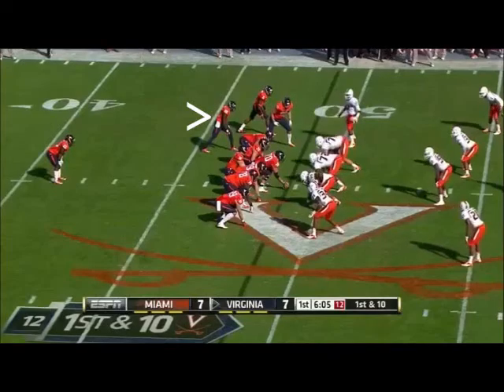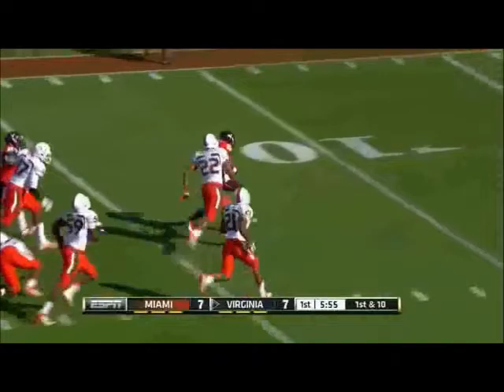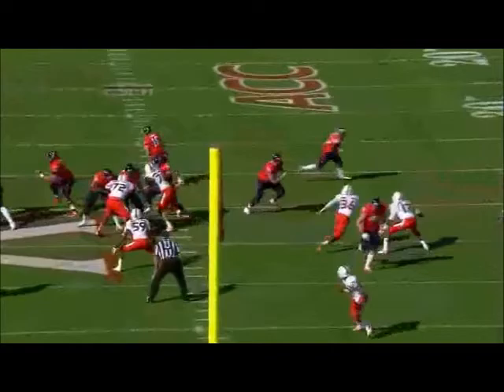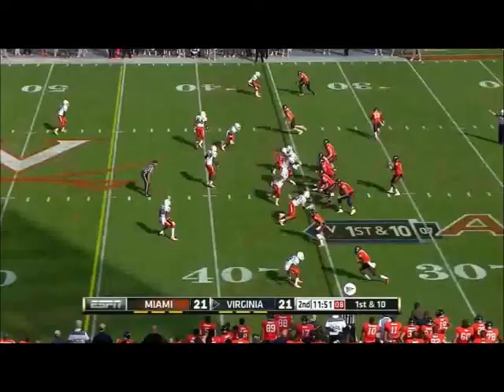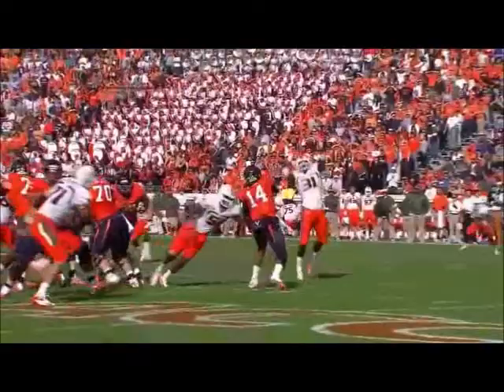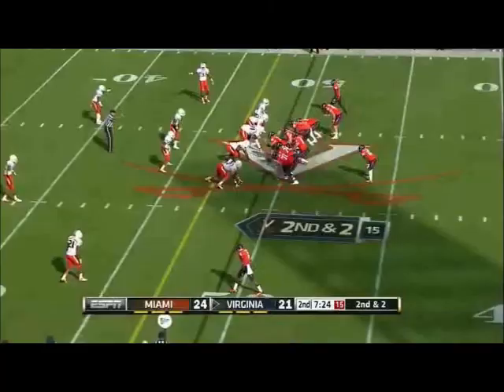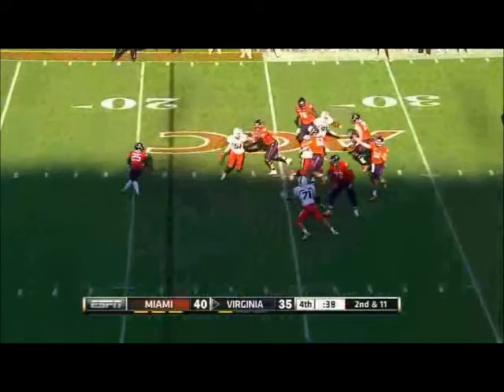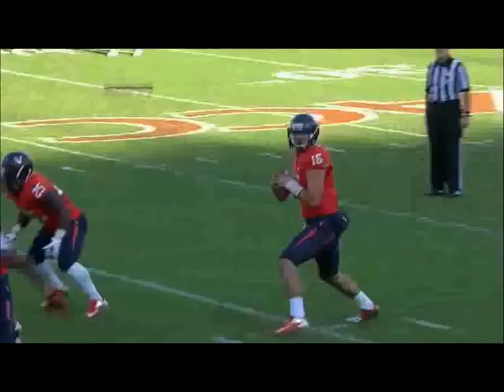Tim Smith - Virginia Football - WR - 2012 Miami Game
Tim Smith rJR WR Virginia vs. Miami 2012 Highlights